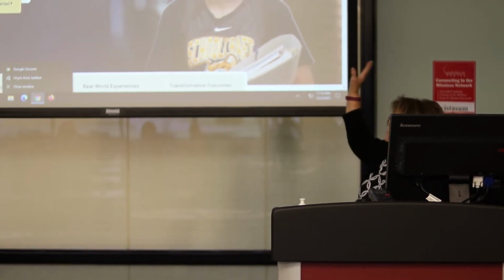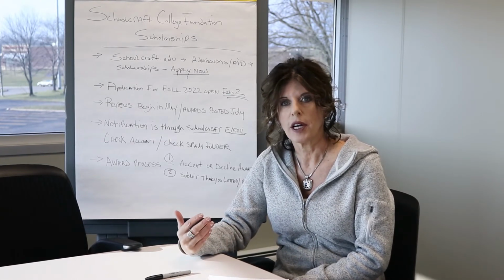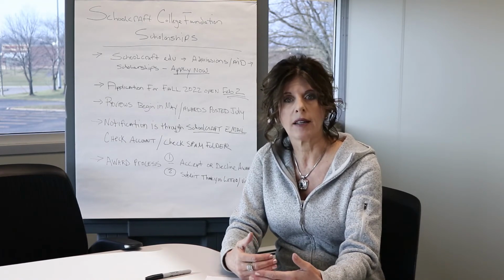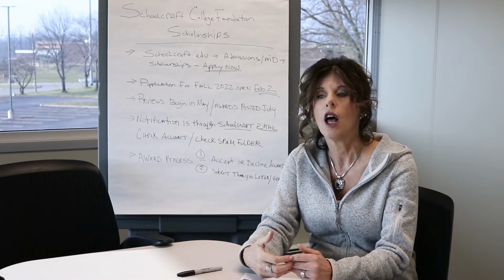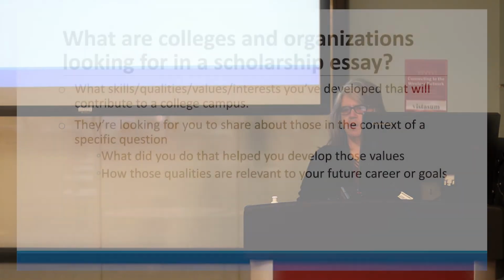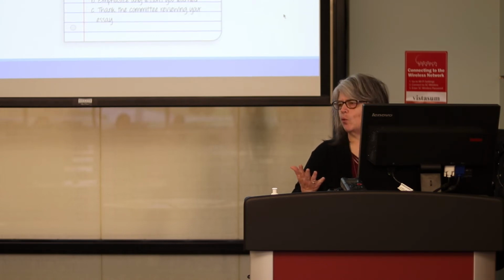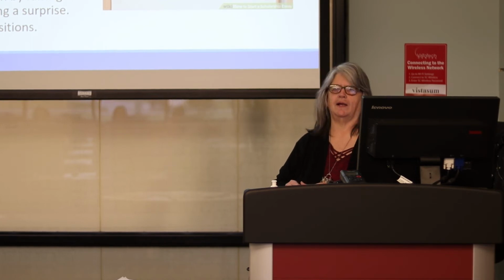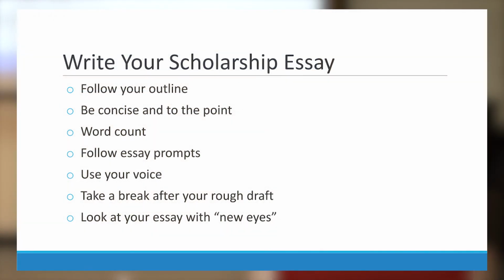PTK Scholarship Workshop 2021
This event is known as the ‘Leaders Emerging through Financial Literacy’ scholarship workshop and is a culmination of the College Project from the Omicron Iota chapter of PTK. The aim of this event is to improve mental wellness by making students aware of potential opportunities to ease financial burdens with scholarships. With the help of these speakers, a model for student engagement and feedback will be used to track the success between students and the scholarships they select.